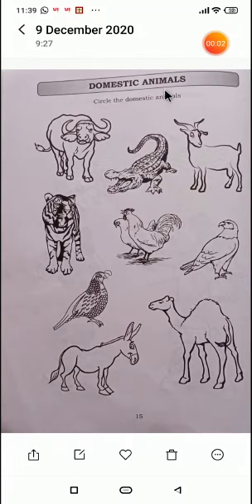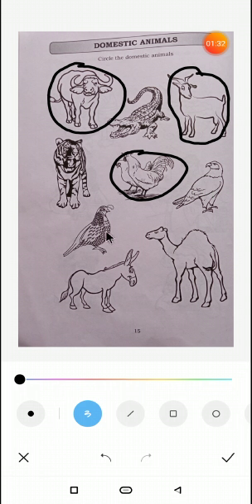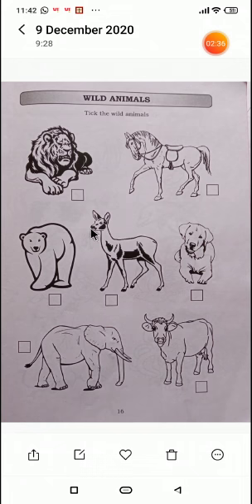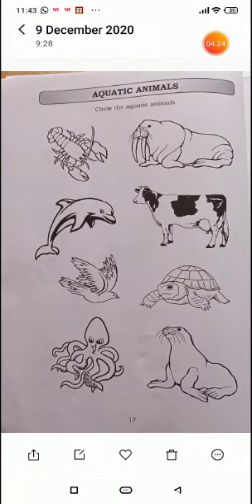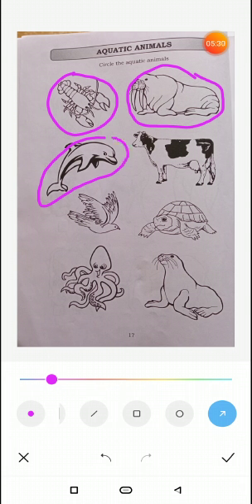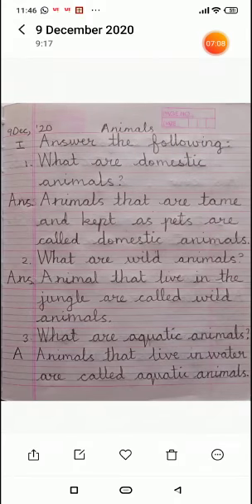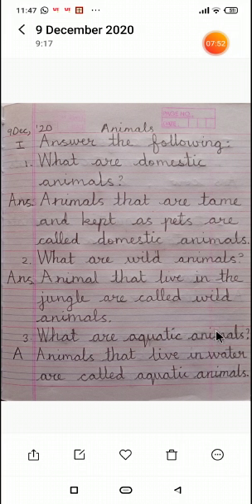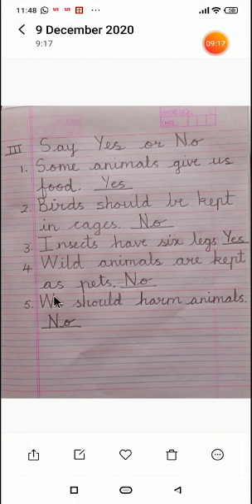13 December 2020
Video from Kiran Keni